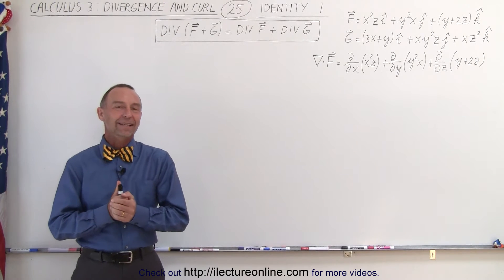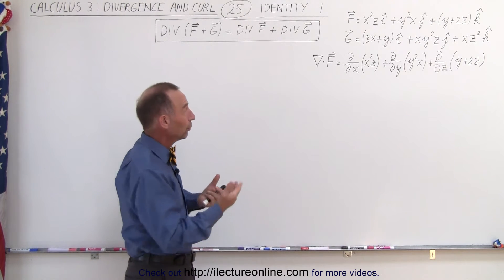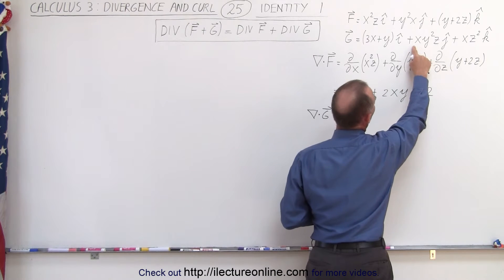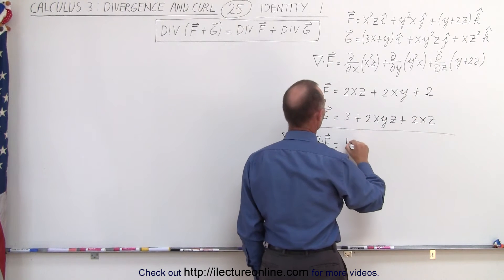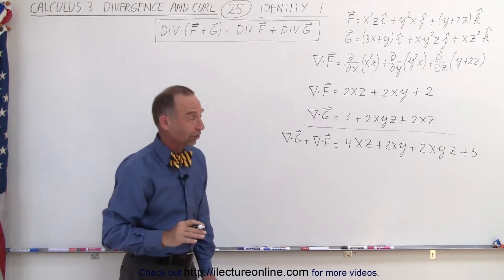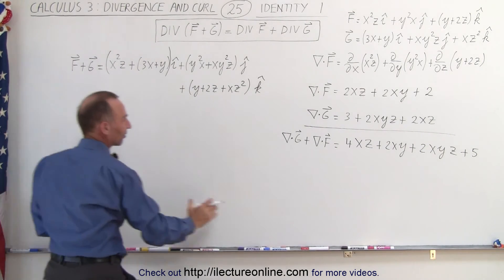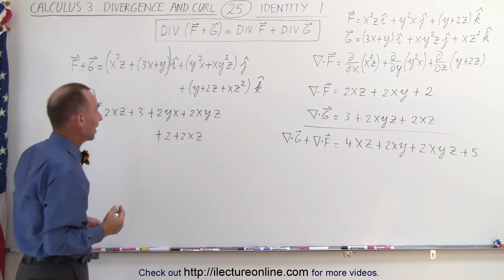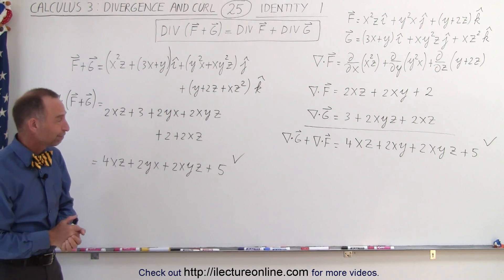Calculus 3: Divergence and Curl (25 of 50) Identity 1: DIV(F+G)=DIV(F)+DIV(G)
In this video I will illustrate Identity 1: DIV(F+G)=DIV(F)+DIV(G).